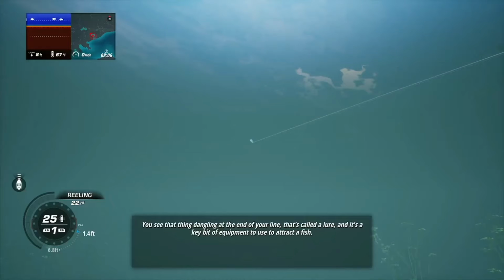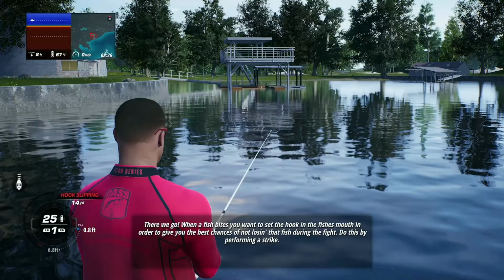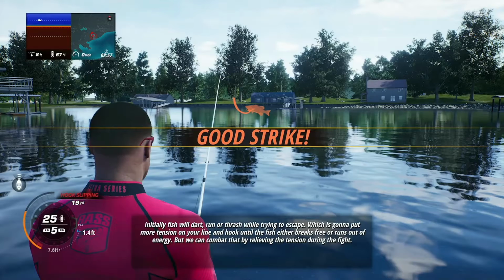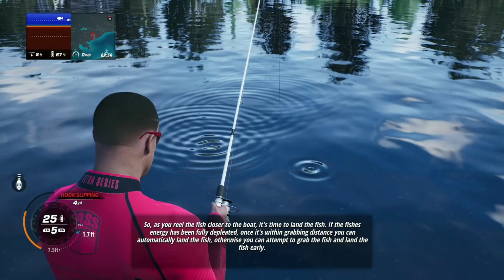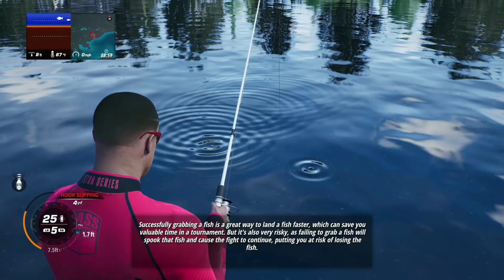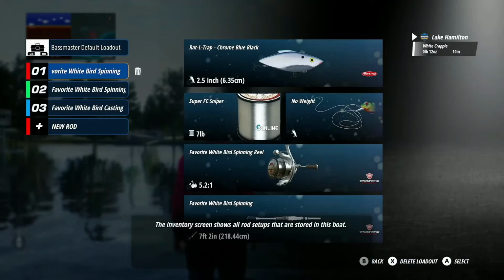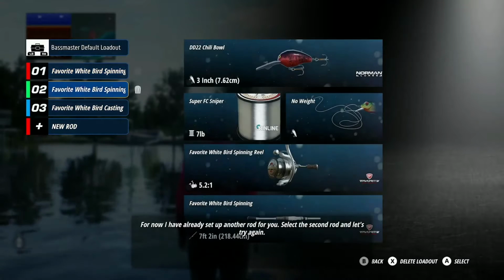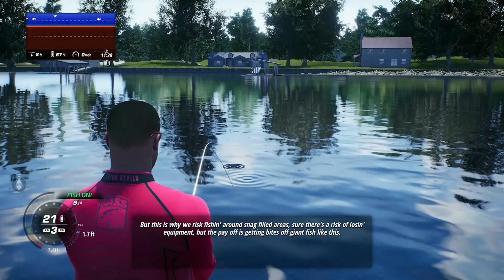Bassmaster Fishing 2022 Tutorial (some of)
Not sure what I'm doing tbh lol